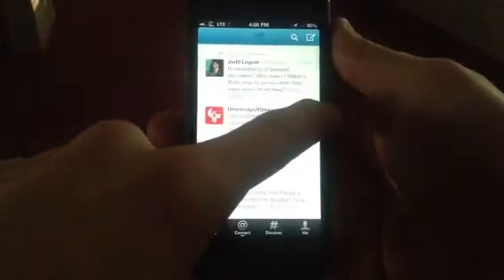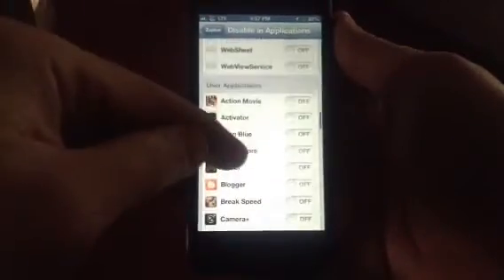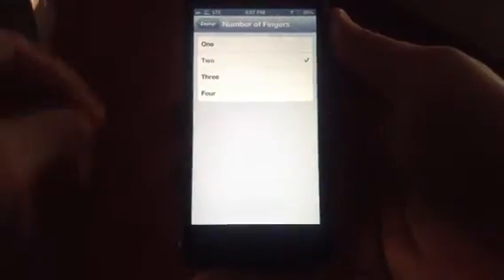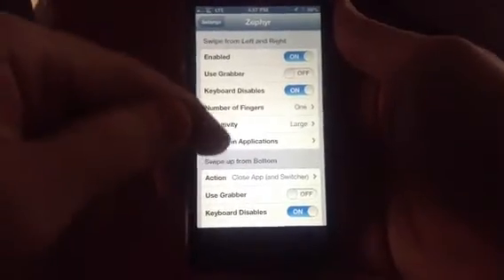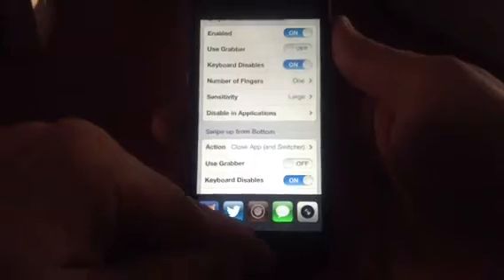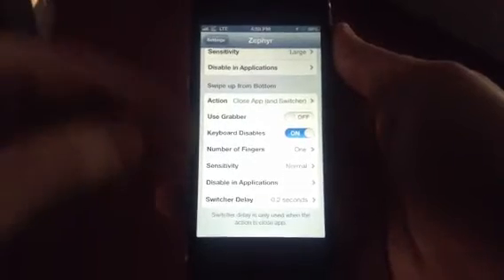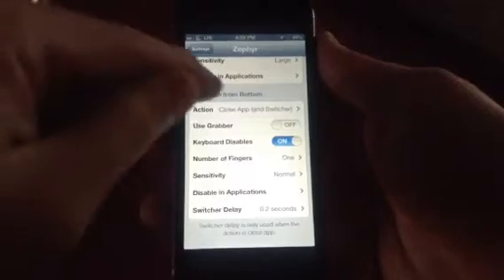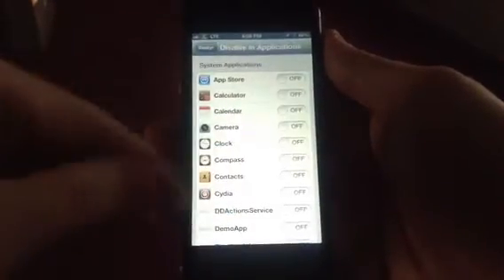Gestures For iPhone 5 With Zephyr [Cydia]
This tweak enables gestures on the iPhone 5 in iOS 6 allowing for quick app closing, app switching, and access to multitasking bar.